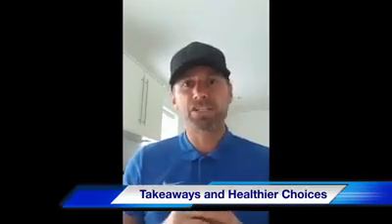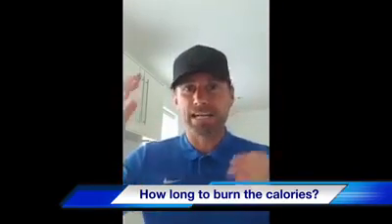Food Facts in 5 - Takeaways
This short video is part of a series produced by Active Newcastle to look at the key nutritional topics and give all the information needed in 5 minutes or less. Today we take a look at Takeaways and what healthy changes we could make

Keep an eye out for all of Active Newcastle's Food Facts in 5 videos

We at Active Newcastle are looking to support people to start moving or keeping moving whilst at home and have set up a Facebook Group which you are encouraged to join. The link is

Our page to be a tool for you to access information, keep in contact, start conversations and feel connected with people and friends in Newcastle

Areas we will cover in the group are:
How to start and keep moving - ideas of things you can do in the home at the right level for you
General well-being
Recipes - food and nutrition
Fun challenges
Keeping in- touch with friends
Sharing stories of what you are up to

We are using this space to support each-other and come together sharing ideas and inspiration to keep the Geordie spirit alive